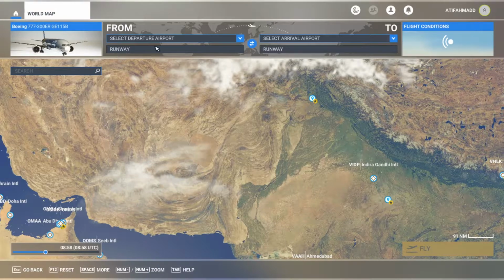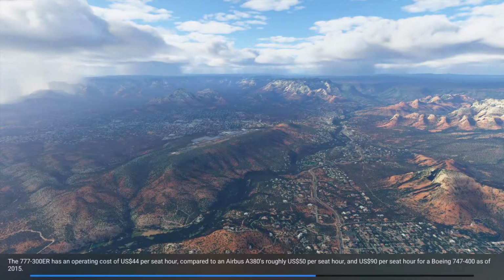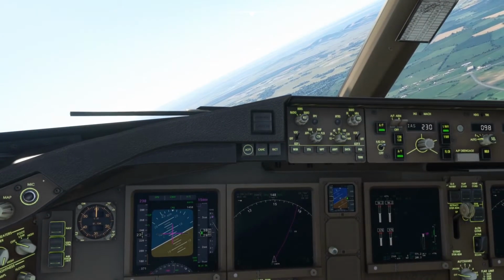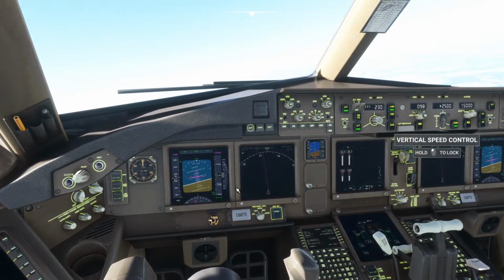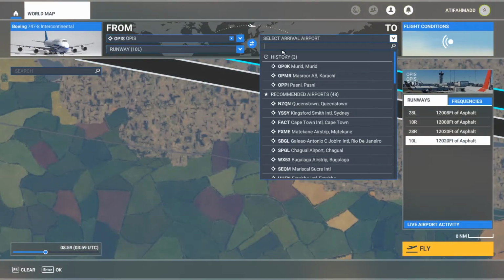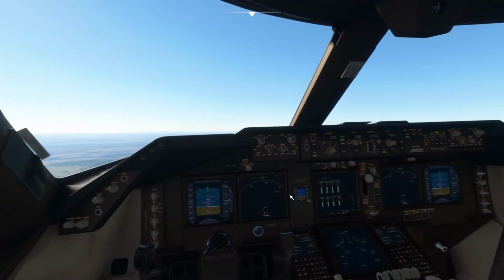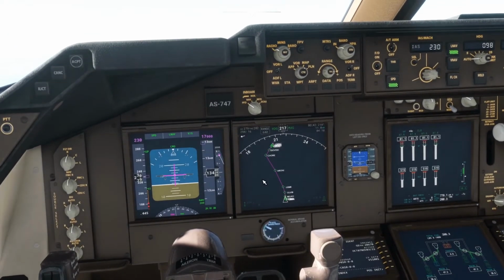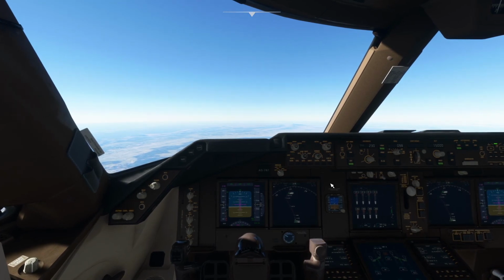Boeing 777-300 ER by Captain Sim MSFS 2020 | Issues in Cruise Altidue | Compared wtih Boeing 747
The Boeing 777-300 ER by Captain SIM for MSFS2020 has issues in the Cruise Altitude, Vertical Speed and Descend Rate. I have made this videos to compare the Boeing 777-300 ER with Boeing 747 so show that there is an issue which has to be fixed in the next update

Following is the timeline of the video

00:00 Intro
04:42 Trying the Boeing 777-300 ER by Captain SIM
17:20 Trying the Boeing 747